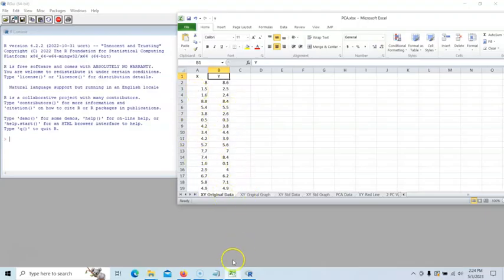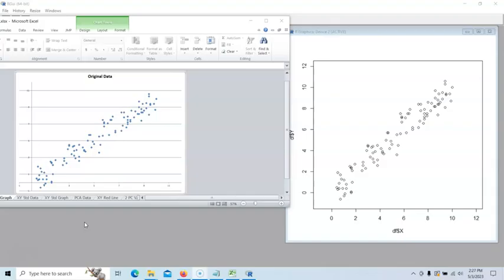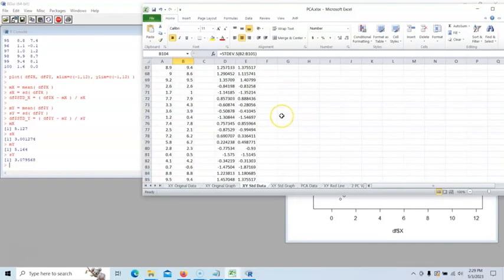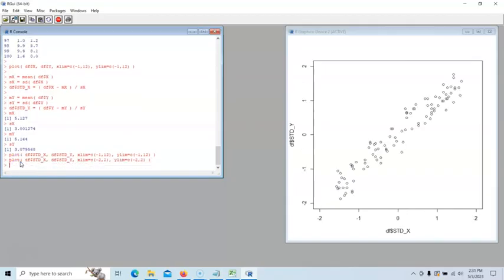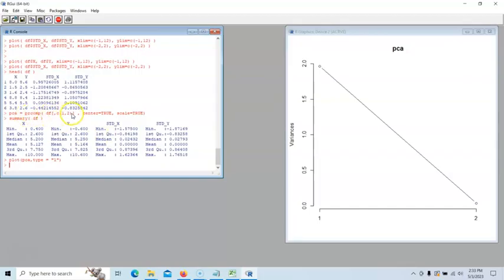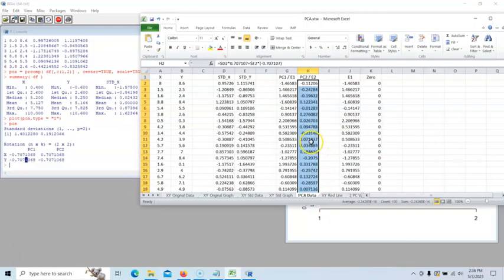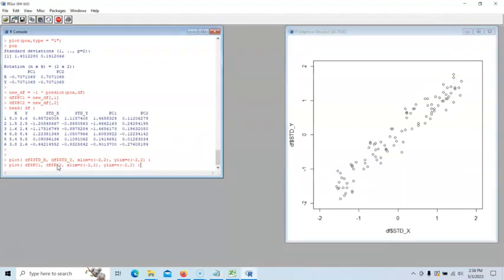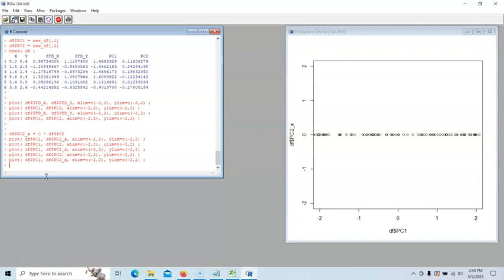Week 7 1 PCA Example 18 minutes